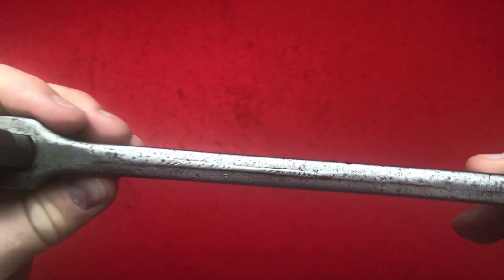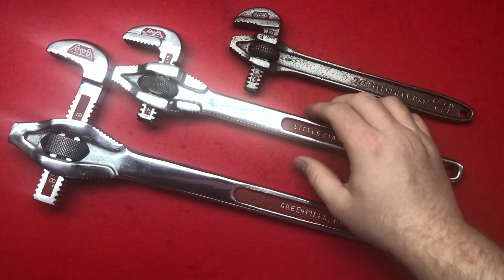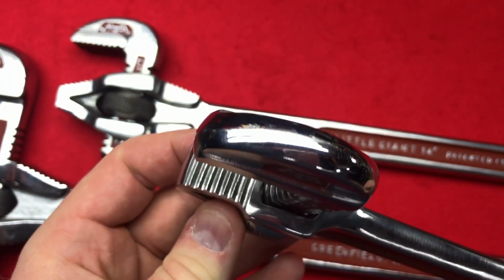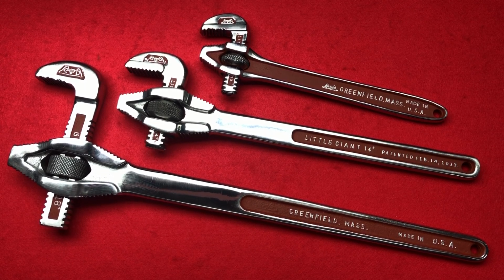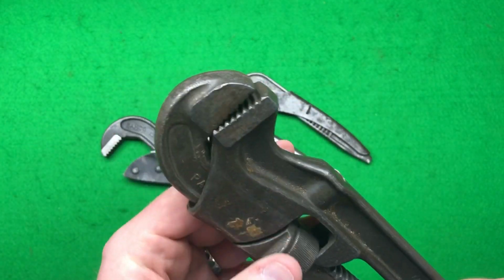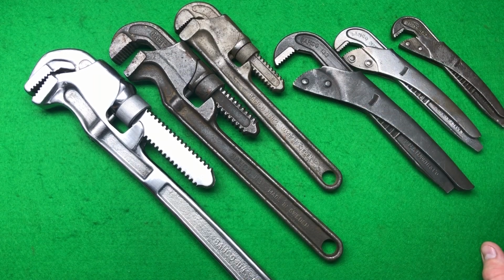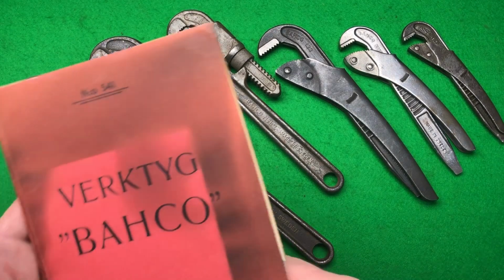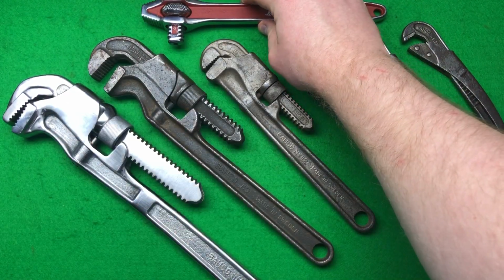10 inch little giant full restoration Plus big thanks to Nash Rathbone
Once again a massive thank you to Nash go check out his amazing tool haul below